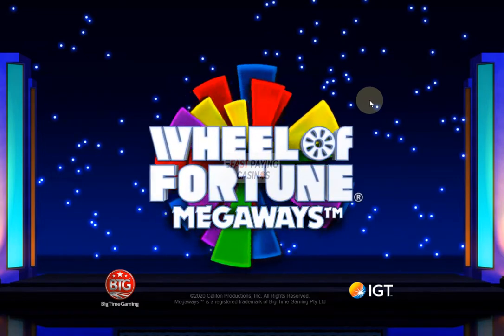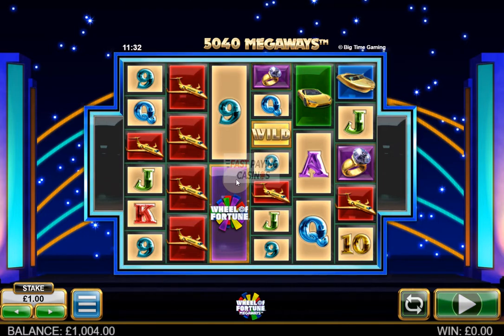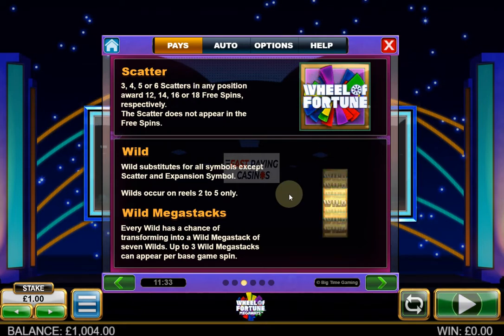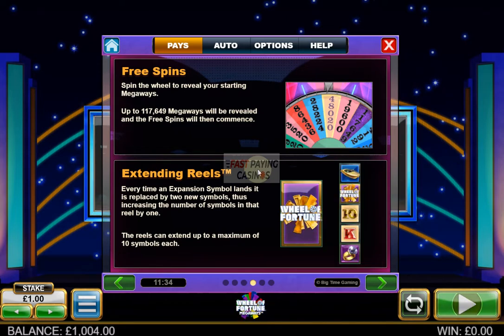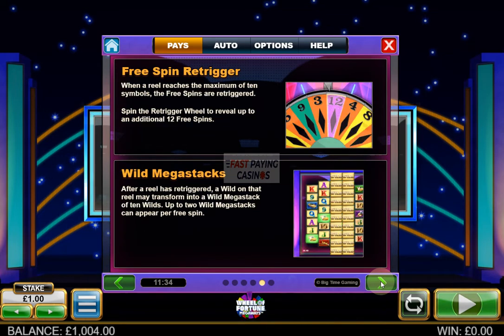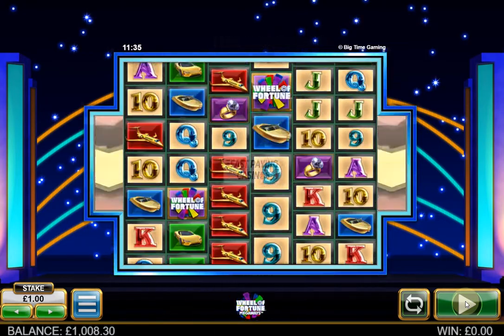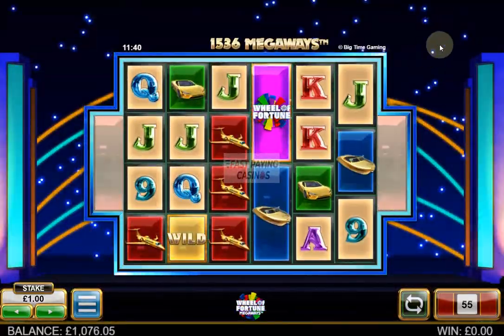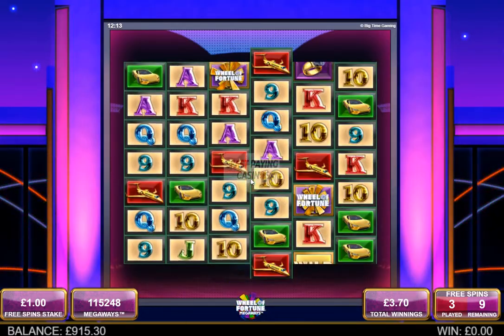Wheel of Fortune Megaways by BTG - A Walk Through Guide